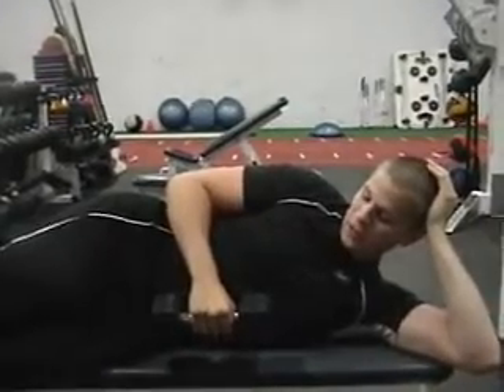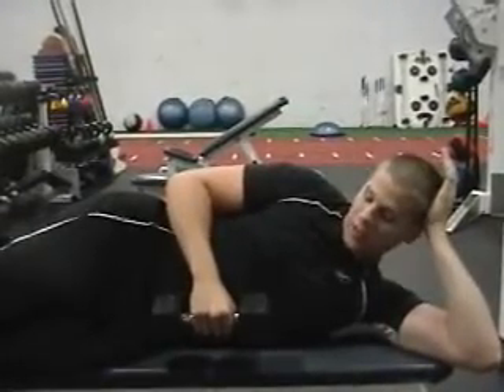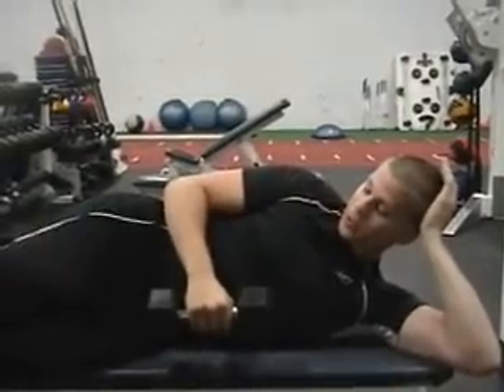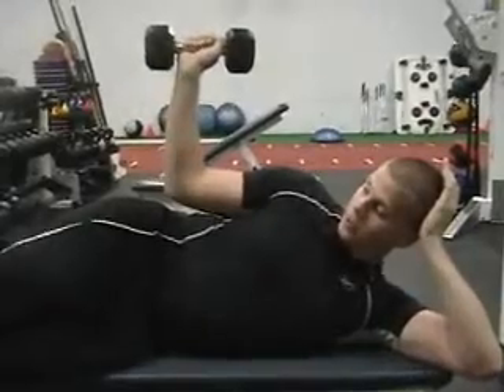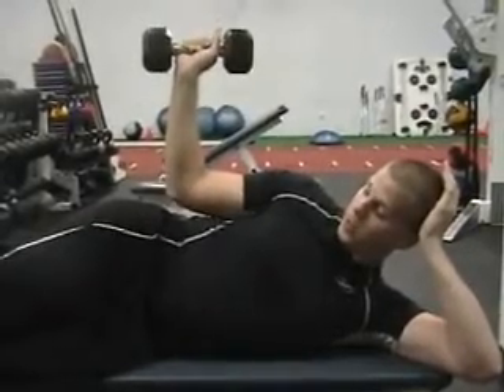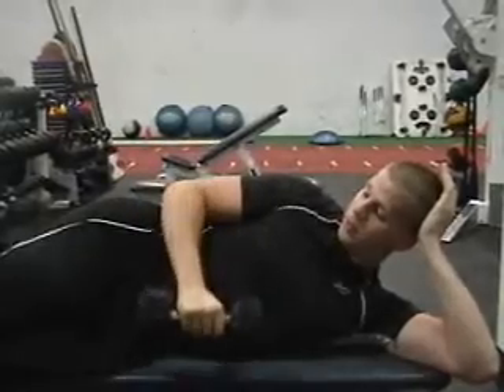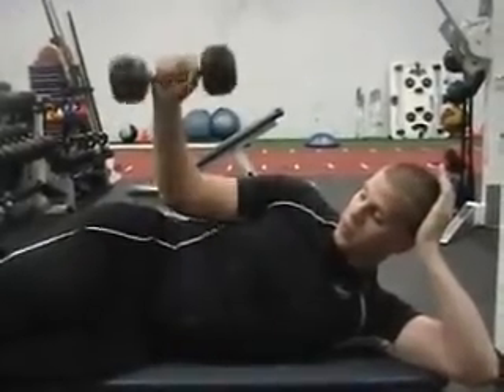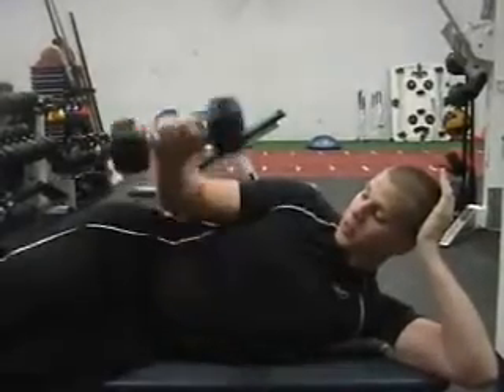DB lying ext rotation